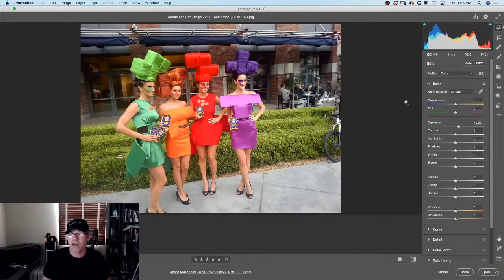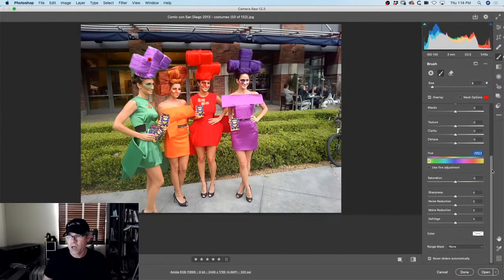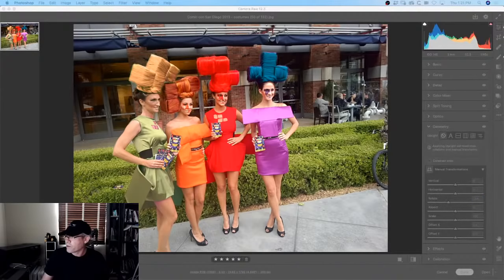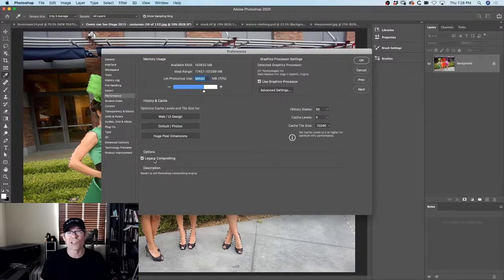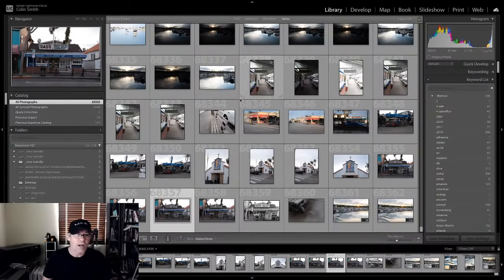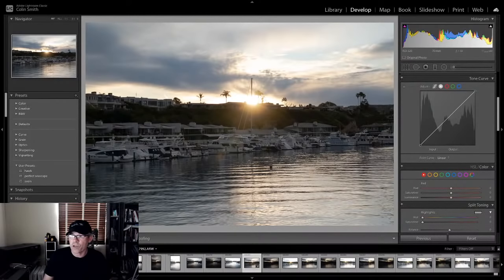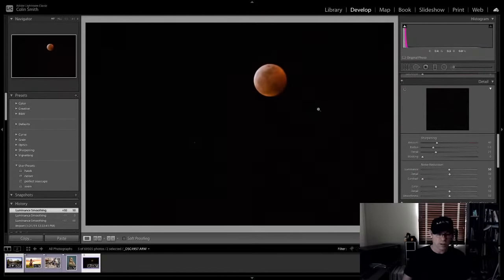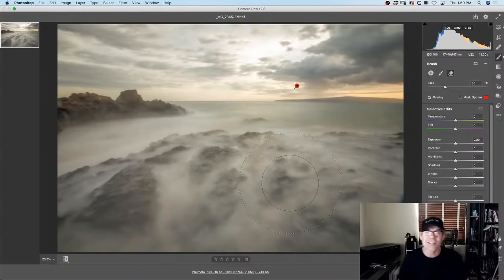#14 | NEW RELEASE Photoshop 2020 + Lightroom Classic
In this weeks Live from Lockdown Colin Smith shows you the new features in the June 2020 release of Photoshop and Lightroom Classic. Check out whats new in Photoshop 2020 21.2, Camera Raw 13 and Lightroom Classic 9.3.See the local hue slider, ISO adaptive presets, camera Raw defaults, the amazing select subject, rotating patterns and much more.